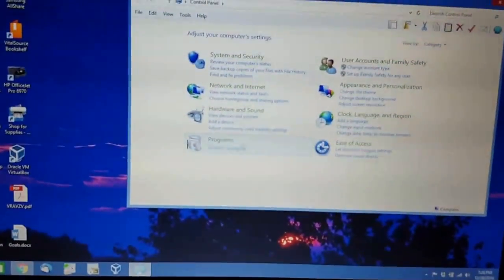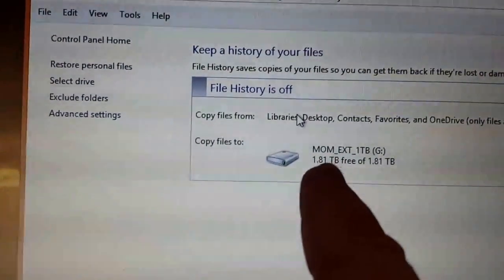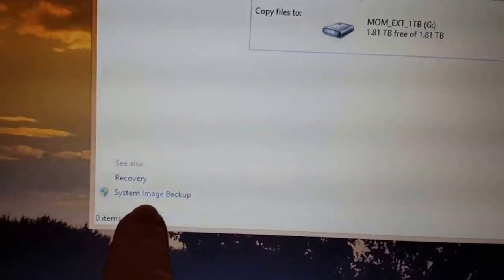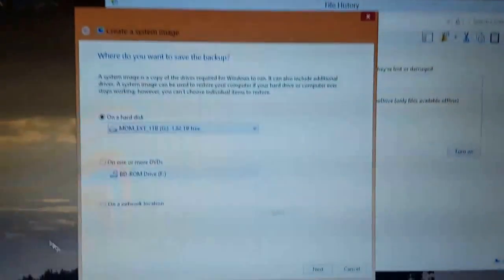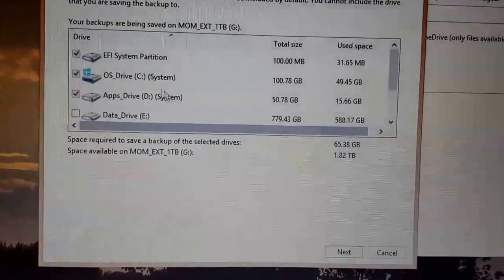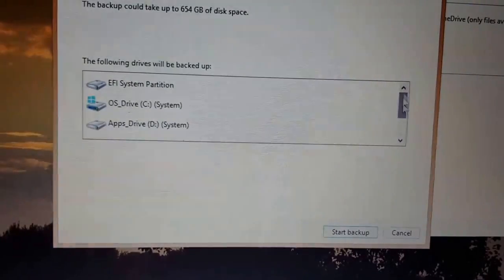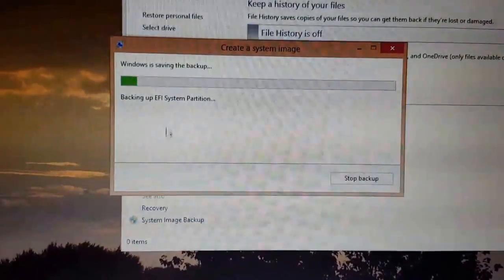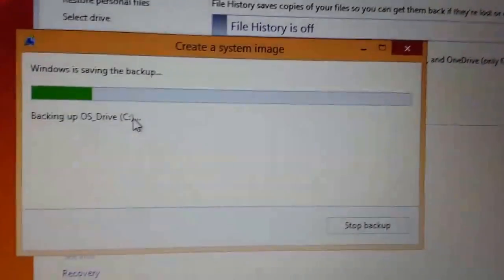Phase2: Windows 8.1 system image creation.(Windows-8.1 pt.1)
STEP5: After confirming all connections for power and data are intact, initiating the Windows 8.1 System Image Creation phase. IT Self-Help